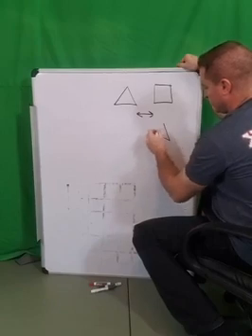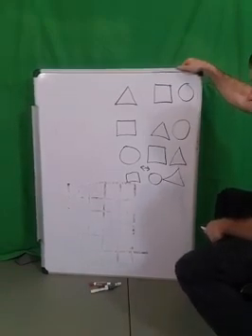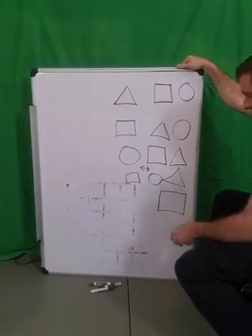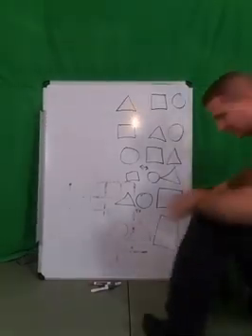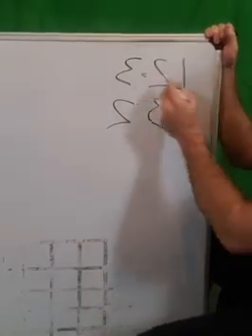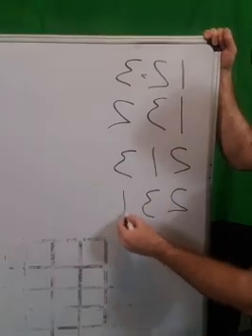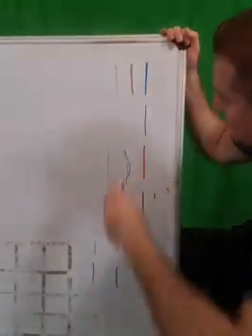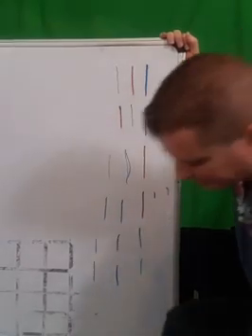The Pattern of 123